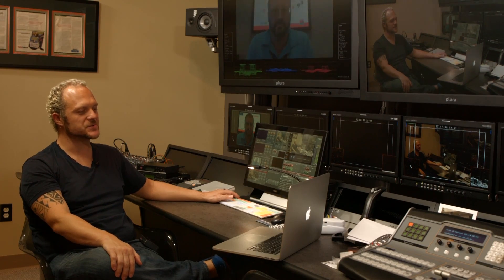BARCO Talks About Image Processing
Ryan Salazar of Broadcast Beat Magazine chats with Erik Iversen, Image Processing Product Manager of BARCO.
Barco, a global technology company, designs and develops networked visualization products for the Entertainment, Enterprise and Healthcare markets.

Barco has its own facilities for Sales & Marketing, Customer Support, R&D and Manufacturing in Europe, North America and APAC. Barco (NYSE Euronext Brussels: BAR) is active in more than 90 countries with 3,250 employees worldwide. Barco posted sales of 1.051 billion euro in 2014.